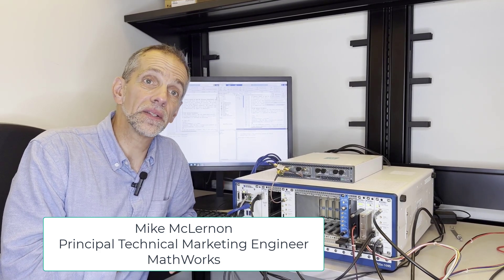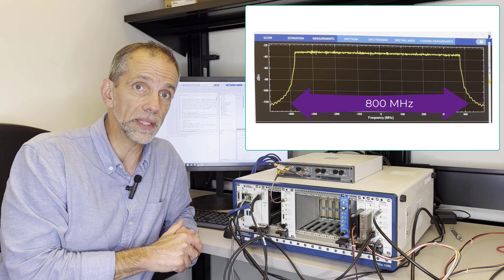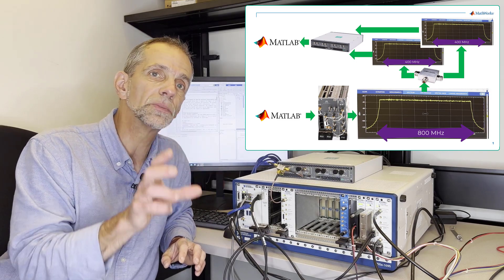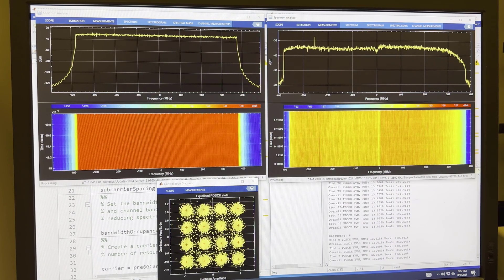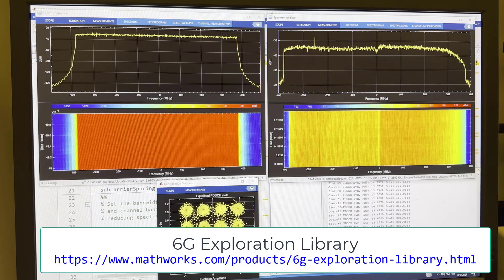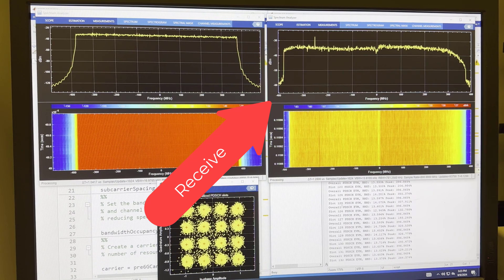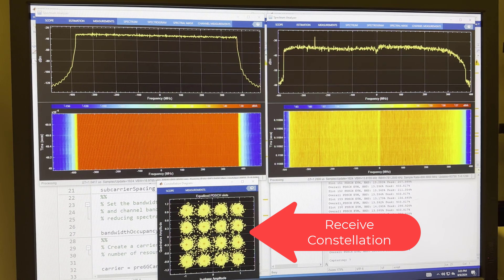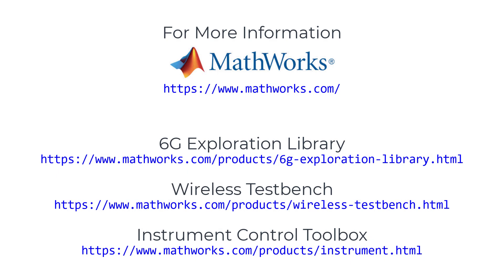6G Technology: Wideband Signal Analysis in MATLAB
Although the 6G standard is not yet publicly deployed, you can still generate and analyze candidate 6G waveforms. With MATLAB®, you can create an 800 MHz pre-6G waveform, transmit it with an NI™ vector signal transceiver (VST), and receive it with an NI X410 USRP™ radio. You can then bring that signal back into MATLAB for error vector magnitude (EVM) analysis.

You’ll learn about some key capabilities in MATLAB, including wideband signal generation, its ability to connect to software-defined radios and T&M equipment, and its computation of signal quality measurements as specified by 3GPP.